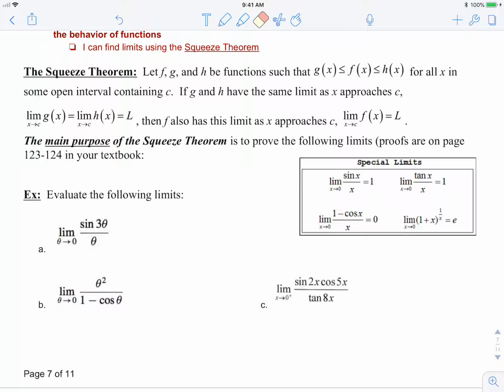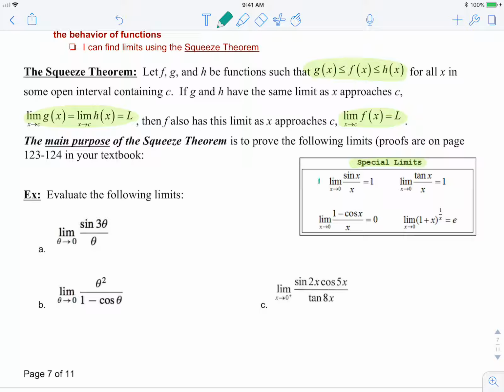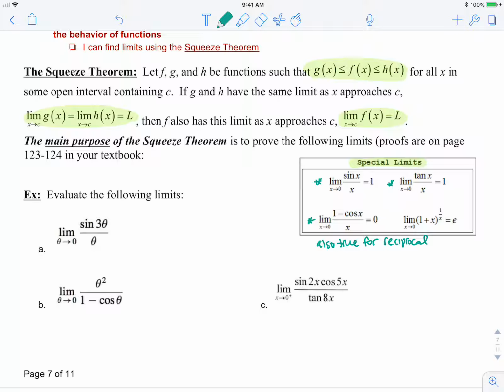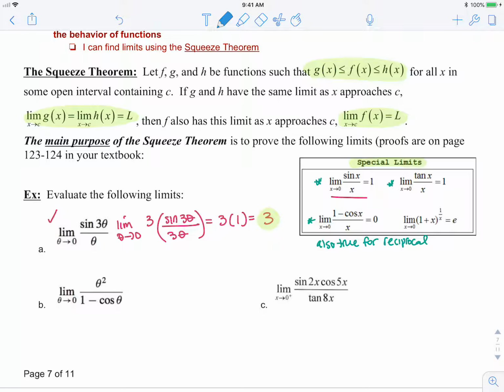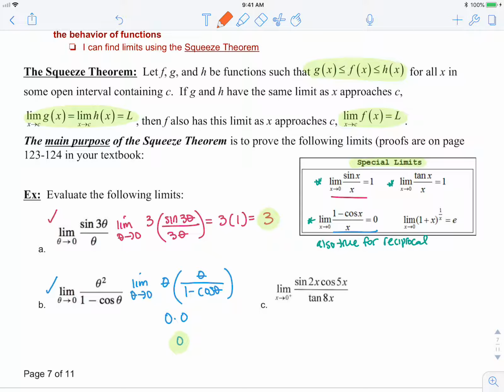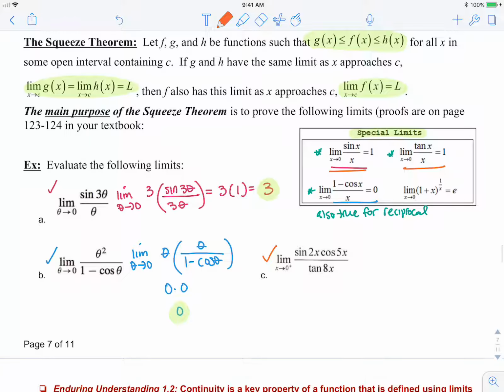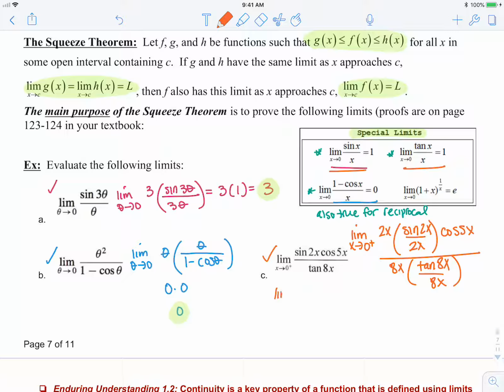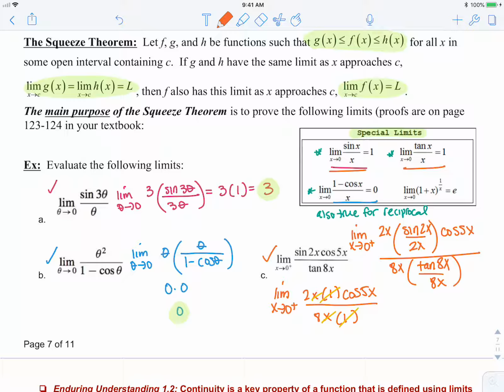calc 1 4 4